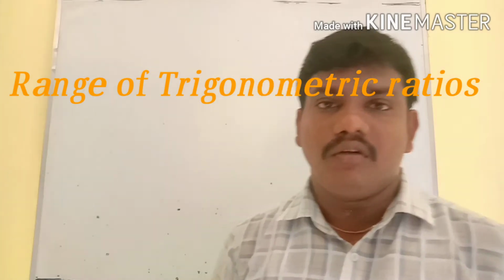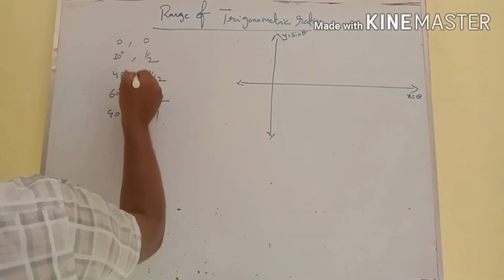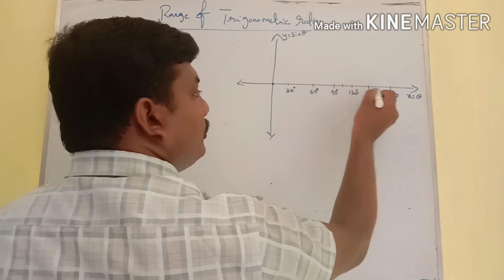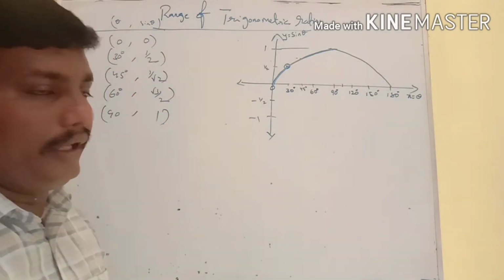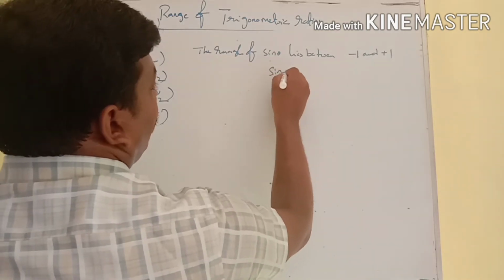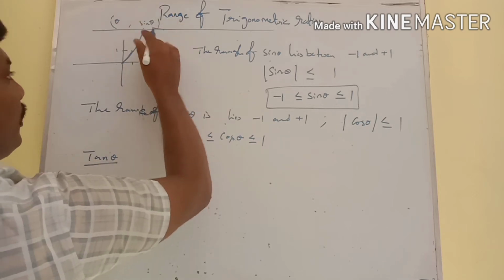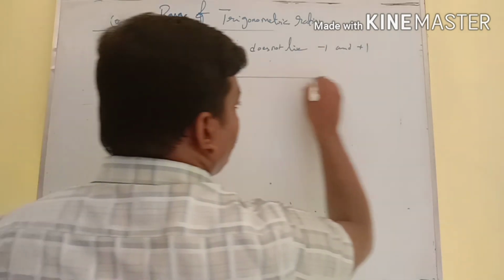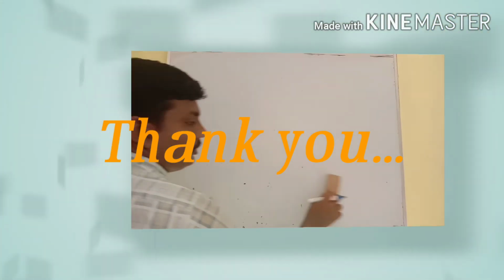Range of trigonometric ratios